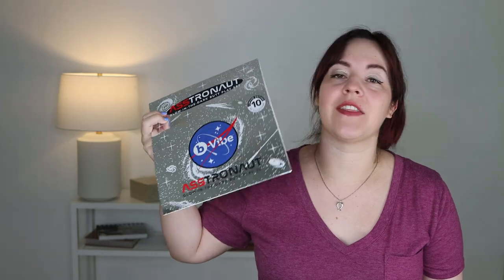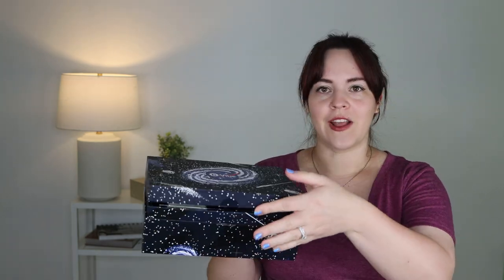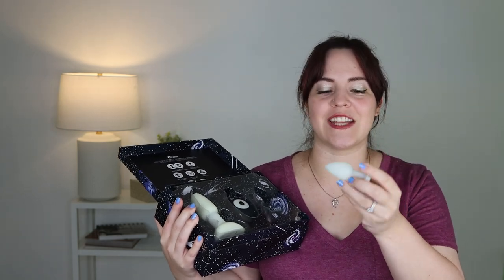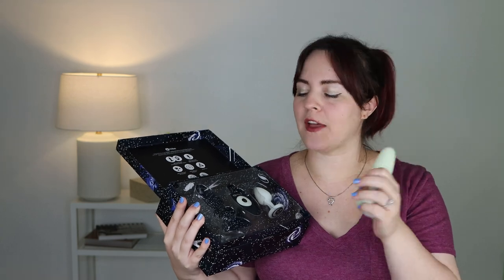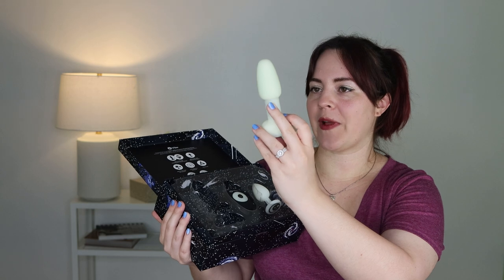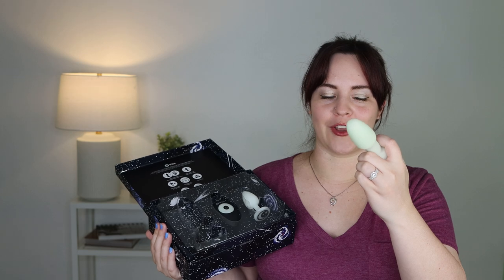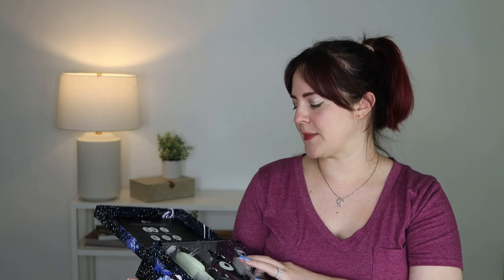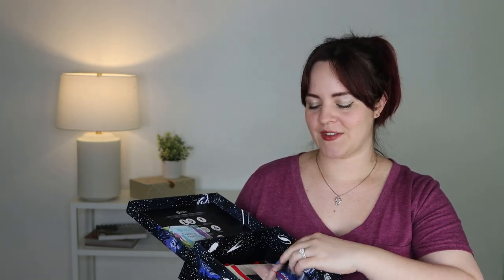Sex Toy Review - B-Vibe Asstronaut Glow In The Dark Butt Play Plug Set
The best beginner anal plug kit I've reviewed! Come and check out this adorable intergalactic play set with everything you need to dive right on in!